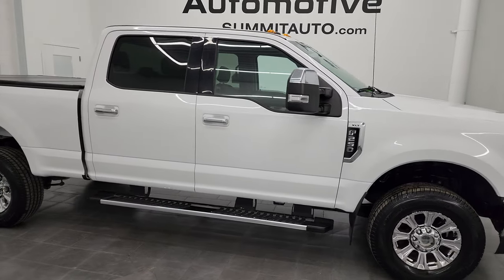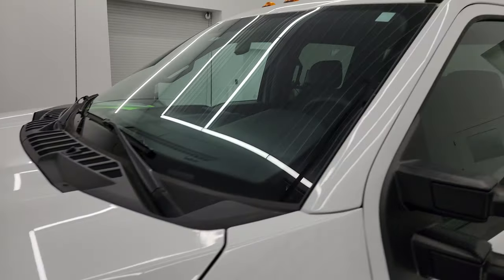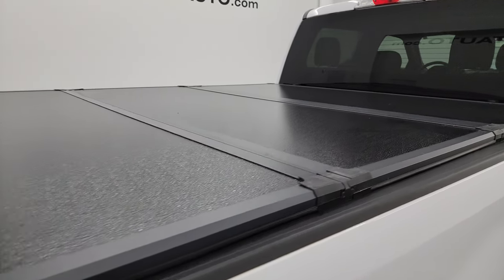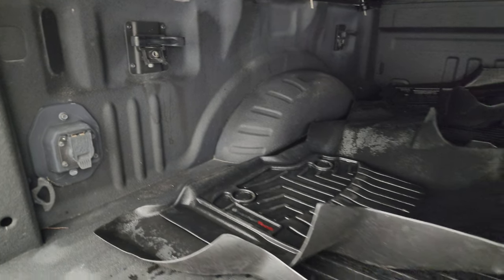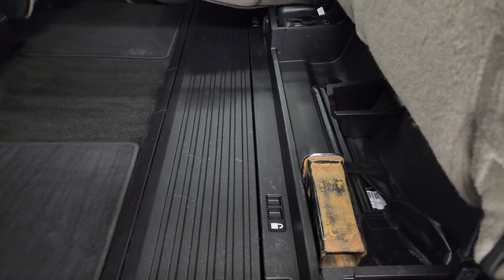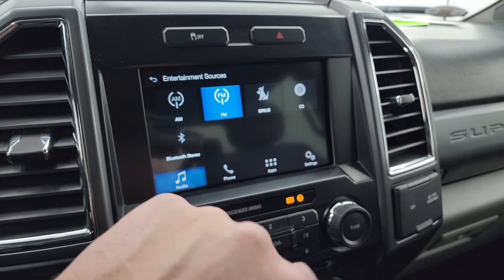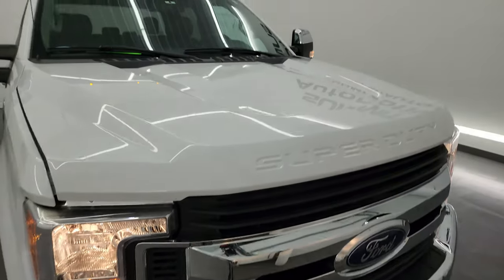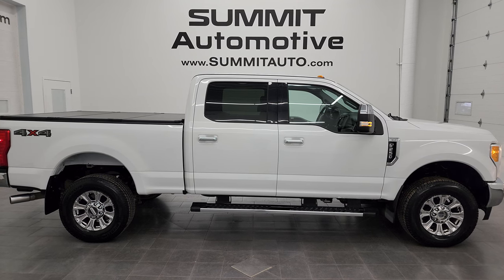2017 FORD F250 XLT CREW SHORT 6.2L V8 GASSER IN OXFORD WHITE 4K WALKAROUND 13498Z SOLD!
This 2017 FORD F250 XLT CREW SHORT GASSER IN OXFORD WHITE FOR SALE IN FOND DU LAC OSHKOSH WISCONSIN 54935 is the vehicle we did walk around review of today.

Thank you for checking out this video of this 2017 FORD F250 XLT CREW SHORT GASSER IN OXFORD WHITE FOR SALE IN FOND DU LAC OSHKOSH WISCONSIN 54935

STOCK: 13498Z
PRICE: $43,999
MILES: 55,478
MAKE: FORD
MODEL: F250
VIN: 1FT7W2B66HEE75547
LOCATION: FOND DU LAC OSHKOSH WISCONSIN, 54937 TRUCKS ON 41

CLEAN TITLE HISTORY! CLEAN CARFAX! 6.2 Liter V8 SOHC Engine with Flex fuel capabilities E85, 385 Horsepower, Full Four Door Crew Cab, Short Box 6 1/2 Foot Shortbox, XLT Package, 6 Speed Automatic Transmission with Optional Manual Tap Shift, Parallel Park Assist, Power Driver's Seat, Dual Heated Seats, Gray Cloth Seats, Bucket Seats, Hard Tonneau Cover, Gooseneck Hitch Prep Package, Heated Power Fold-in Power Mirrors with Built-in Directional Signals, Telescopic Tow Power Mirrors, Michelin LTX A/T LT275/70 R18 Tires, Chromed Alloy Rims Premium Wheels, Factory Chromed Stepbars, Spray-in Bedliner, AM / FM Radio Tuner, Sirius/XM Satellite Radio Capabilities Sirius / XM, CD Player, Bluetooth, Hands-Free Phone Controls Blue Tooth, Microsoft SYNC System with Bluetooth, Hands-Free Audio System Blue Tooth, USB Jack Portable Audio Connection, Intelligent Access with Push Button Start, Rear Window Defroster, Adjustable Height Seatbelts, Driver and Passenger Front Air Bags, L.A.T.C.H. Child Safety System, Side Curtain Air Bags SRS Safety Restraint System, Multi-Function Steering Wheel Controls, Compass, Outside Temperature Display and Mileage Display, Power Adjustable Pedals, Weathertech Floormats, Storage Compartment Under Rear Seats, Air Conditioning AC, Cruise Control, Power Locks, Power Windows, Automatic Headlights Autolamp, Tilt/Telescope Steering Wheel, Oxford White, CLEAN AUTOCHECK! Very very clean inside and out! This is one of the sharpest 2017 Ford F250 crewcab shortbox 3/4 ton gas trucks on our lot! Make your move before this super clean 4wd is gone!

STOCK: 13498Z
PRICE: $43,999
MILES: 55,478
MAKE: FORD
MODEL: F250
VIN: 1FT7W2B66HEE75547